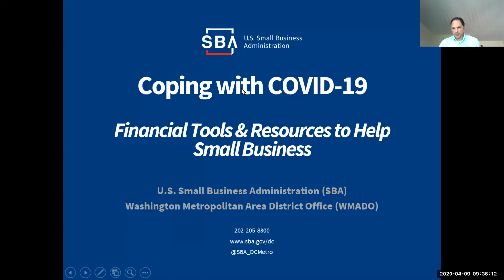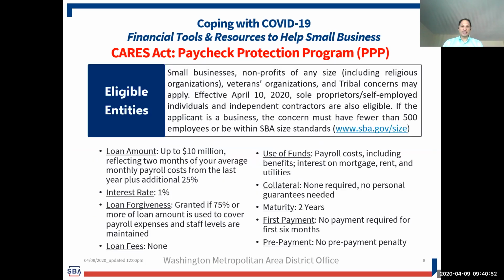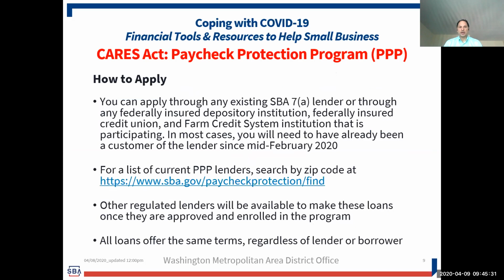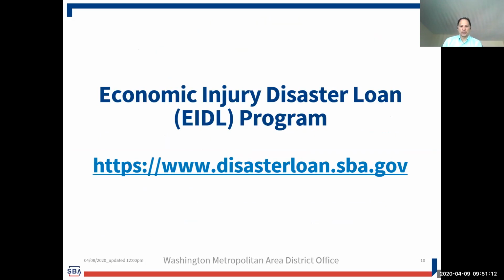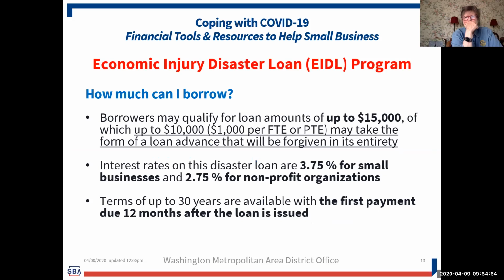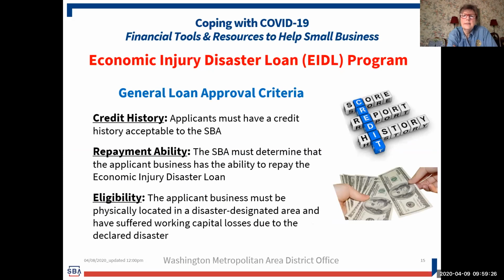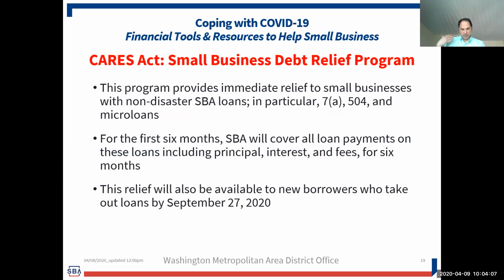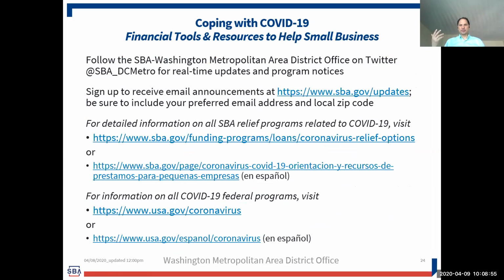U.S. Small Business Administration help for small business owners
This is a presentation by David Hincapie, an Economic Development Specialistwith the U.S. Small Business Administration Washington D.C. district office.
Mr. Hincapie spoke about the SBA Disaster Loan program and additional relief measures available to small business owners..
Mr. Hincapie was interviewed by DGN Patricia Borowski.

Additional Information Resources:
Federal Relief & SBA program for Small Businesses Aid
April 8, 2020 - Here’s an updated Frequently Asked Questions (FAQ) document on the Paycheck Protection Program (PPP):

Also, you may find helpful this Treasury Department one-stop shop of links for assistance to small businesses, nonprofits, veterans organizations, and tribal businesses—as well as to certain self-employed folks and independent contractors:

April 3, 2020 @Mike_Pence: RT @GOP: NOW AVAILABLE: The PaycheckProtectionProgram is now available for smallbiz.

Direct links to the following temporary programs (or temporary expansions of current programs) are below (including application forms):